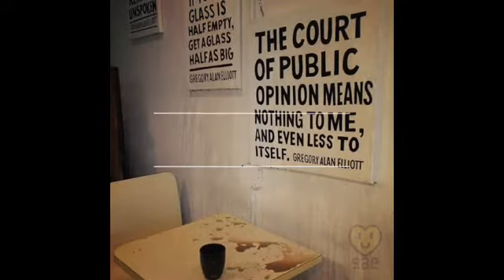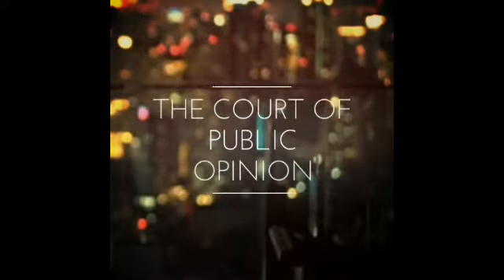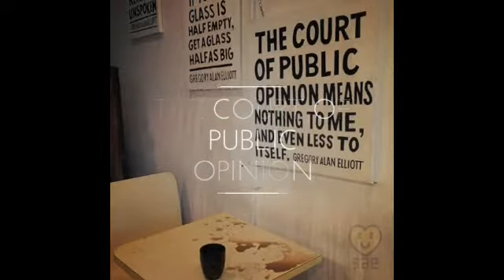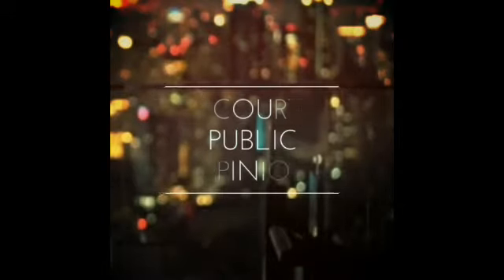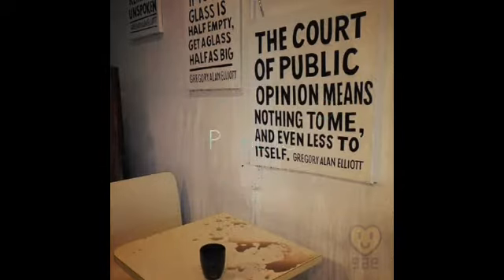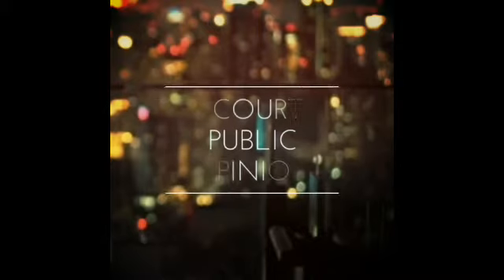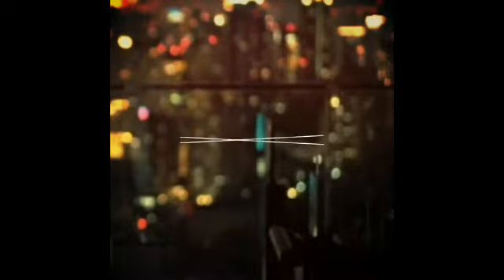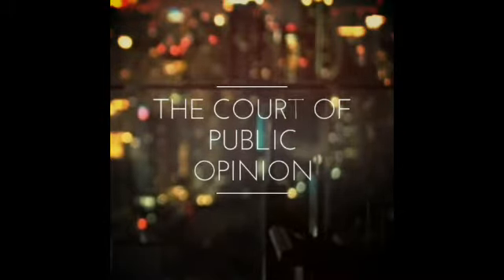Exclusive: Jessica's Law. Child abuse survivors family speaks out on open investigation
Crime stories ignored, cases are back logged, injustice becomes common for the average victims and survivors.

I wasa representative for the Jessica Lunsford Foundation in 2009. Here is our story.